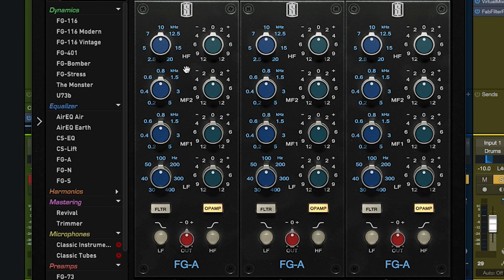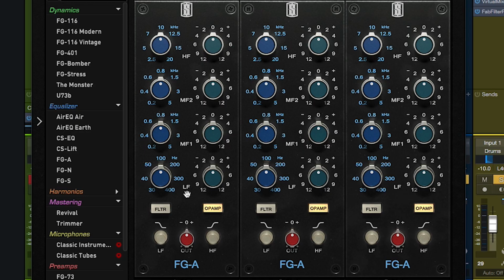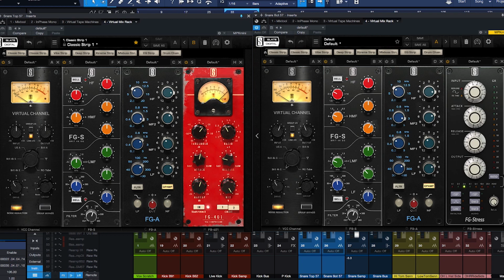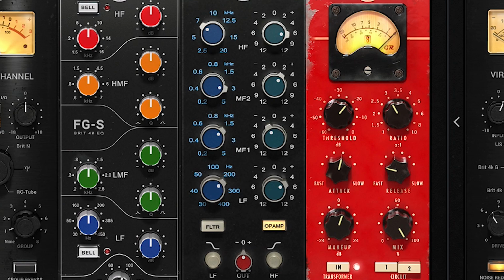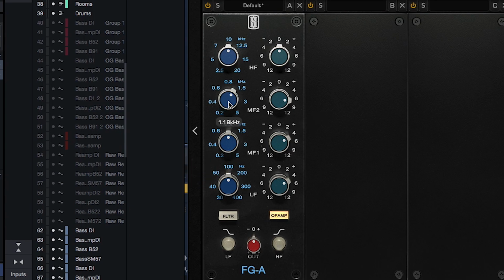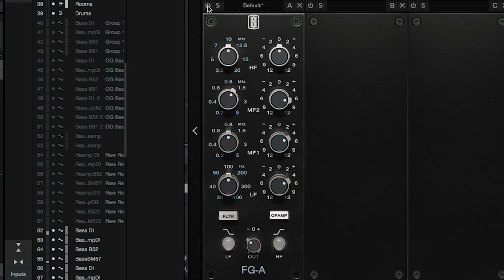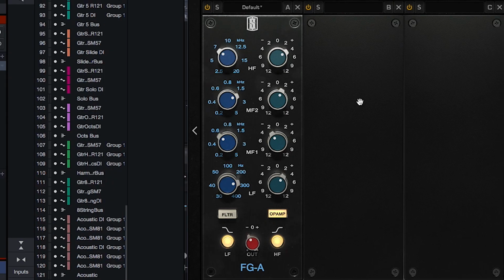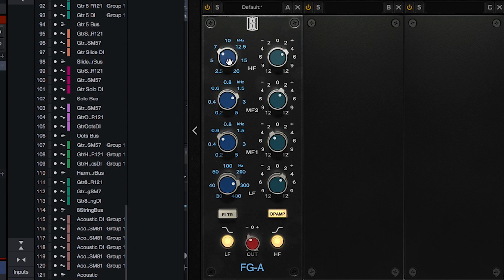Slate FG-A Review!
Hey Friends!

Today we check out an API emulated EQ from Slate Digital! Enjoy!